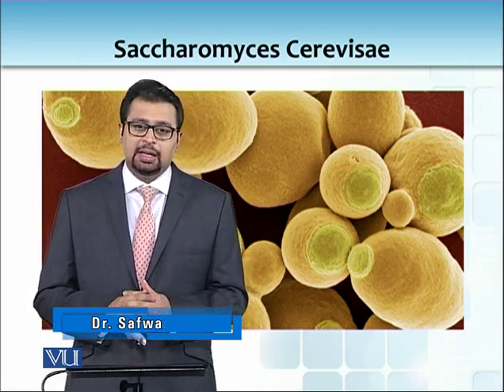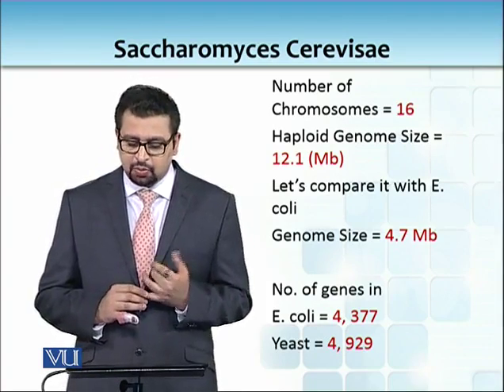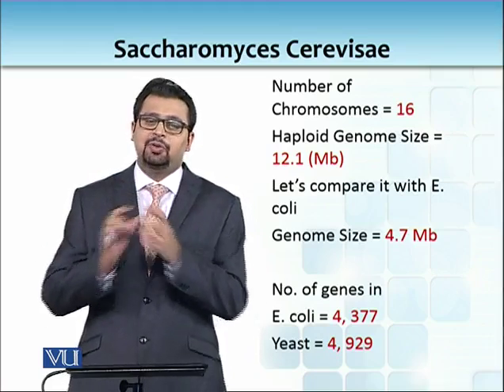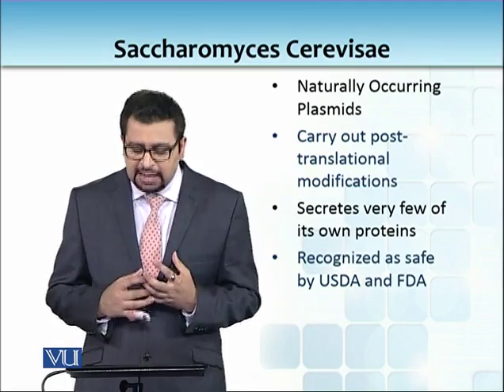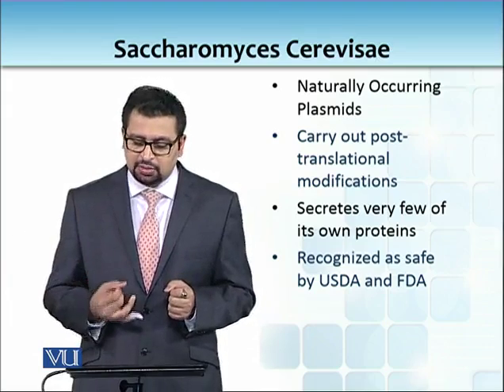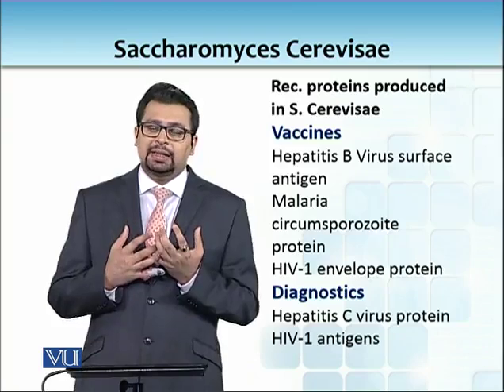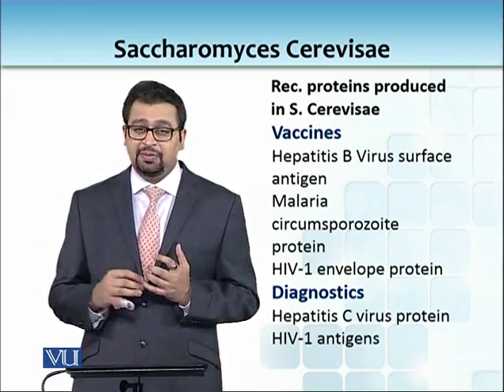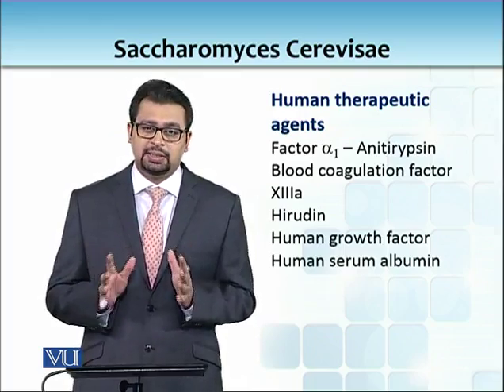BT731_Topic073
Topic: 73